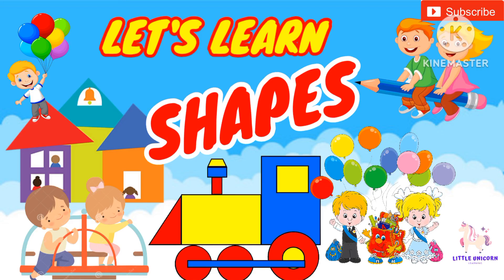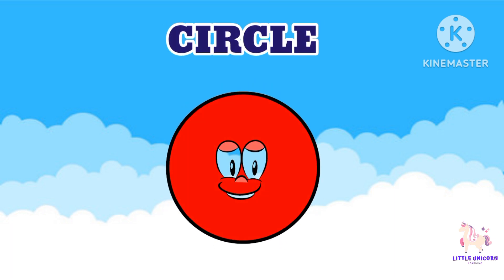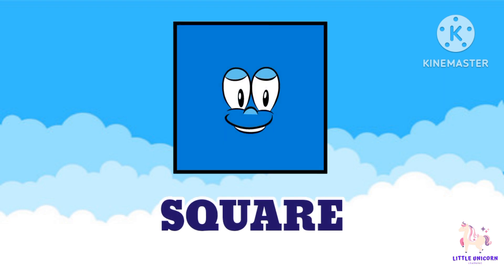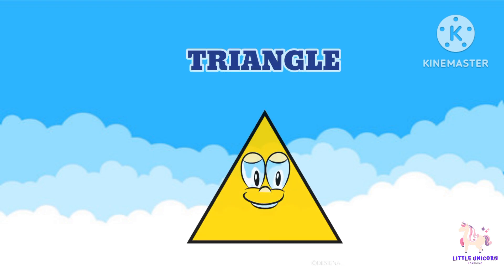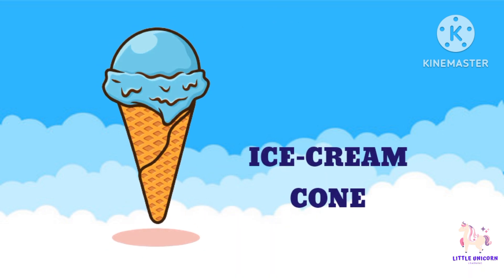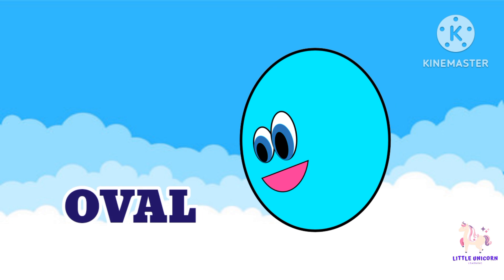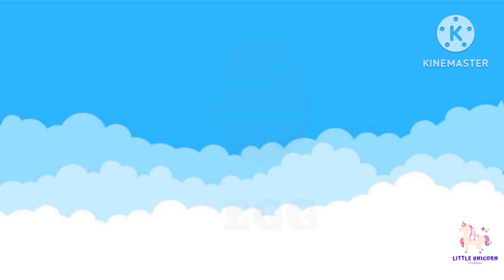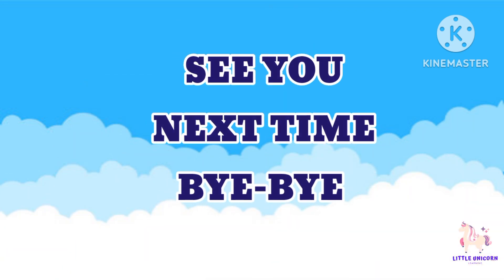🌟Shape Explorers at Work: InteractiveLearning 🕵️‍♂️🔶youtubekids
🎉 Welcome to our exciting shapes education video for kids! 🌈 In this colourful and engaging educational content, we're on a journey to explore the wonderful world of geometric shapes. 🟢🔶🔷

🟢 Circle, Triangle, Square, Oh My! 🟢
Join us as we introduce your little ones to a variety of shapes, from basic circles, triangles, and squares to more complex shapes like rectangles, ovals, and stars. 🌟 Our fun and animated approach makes learning about shapes an absolute blast! 🚀

🎨 Interactive Visuals & Playtime 🎨
Our video is filled with vibrant visuals and interactive activities that will keep your child entertained while they learn. We use games, puzzles, and everyday objects to illustrate how shapes are a part of their daily lives. 🧩🎲

👶 Ideal for Preschoolers and Toddlers 👶
This educational content is perfect for preschoolers and toddlers who are just beginning to discover the world of shapes. We encourage active participation, so don't forget to grab some paper and crayons – it's time to draw and recognize shapes together! 🖍️✏️

📚 Educational Benefits 📚
Understanding shapes is a crucial step in your child's early development. It enhances their problem-solving skills, spatial awareness, and mathematical understanding. Plus, it's a whole lot of fun! 🧠🌱

👍 We've got more exciting educational content coming your way, from shapes to colours, numbers, and more! 📈

Thanks for joining us on this educational adventure. Let's shape your child's learning journey together! 🌈👨‍👩‍👧‍👦🎓